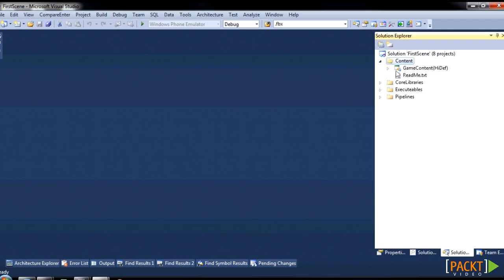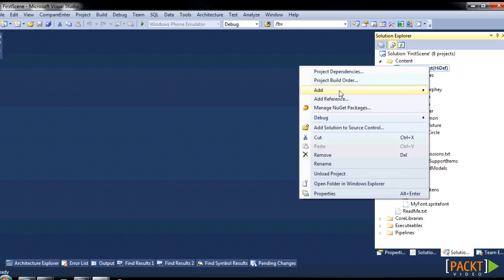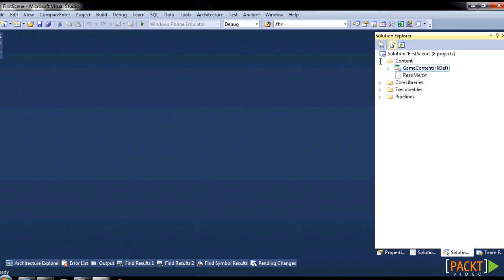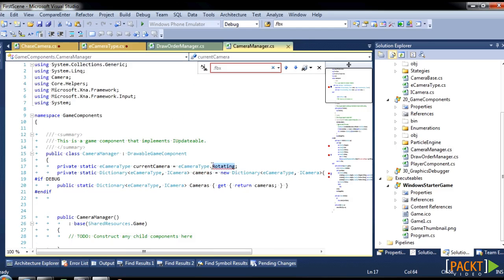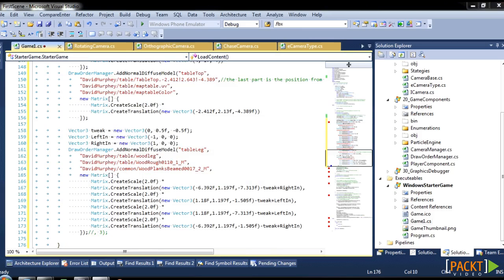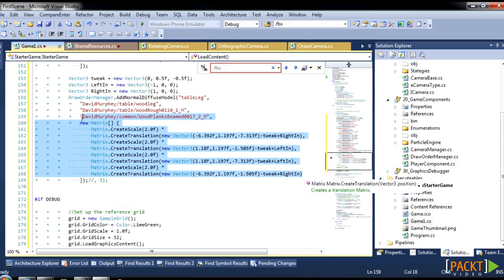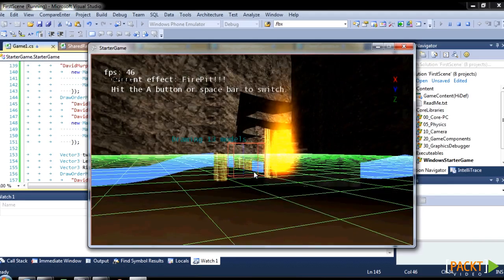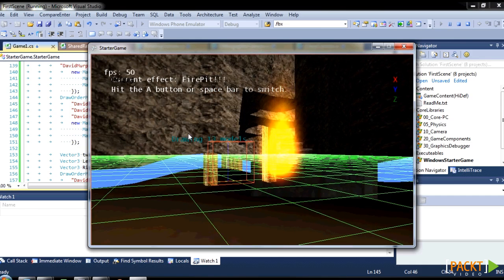XNA 3D Toolkit Tutorial: Setting up Your Scene | packtpub.com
Games require different models to be placed in different places to make a scene. Using the tools that we've built up, we construct a realistic game scene.
• Add all the assets to your content project and adjust how they are processed, if necessary
• Add all the content you want in your scene at compile time in the LoadContent method
• Iteratively build up the asset position and rotation in your scene